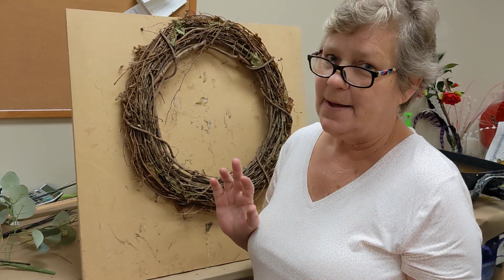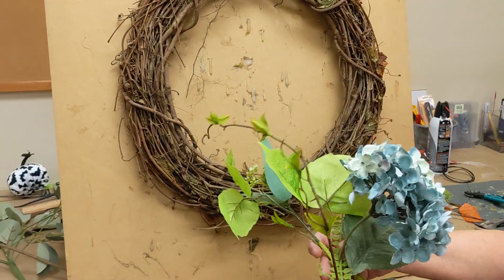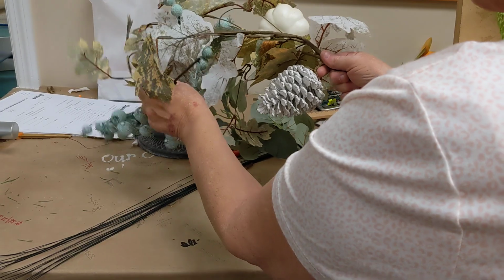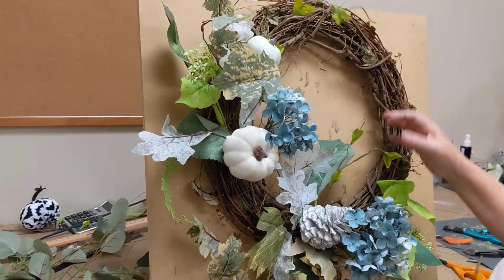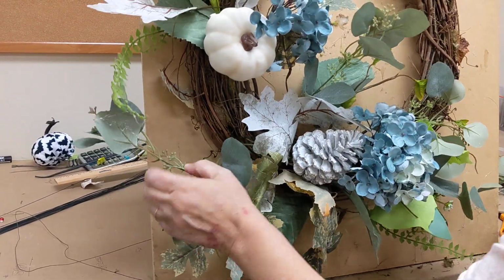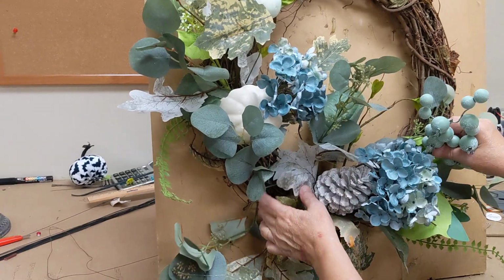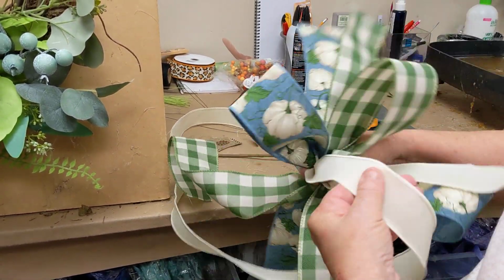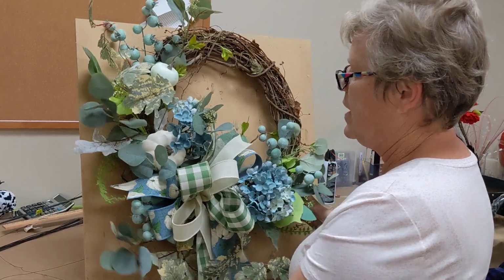Misty Blue Fall Kit with Lorie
If traditional fall colors aren't your thing, then you will definitely love this misty blue fall kit!